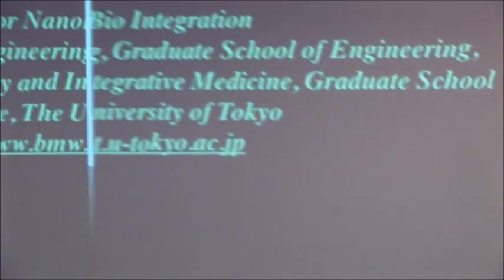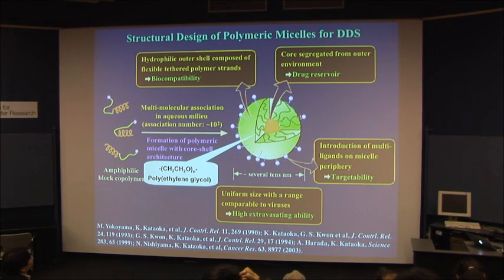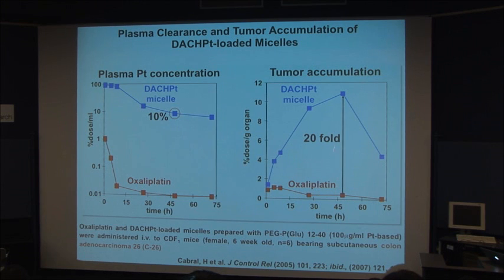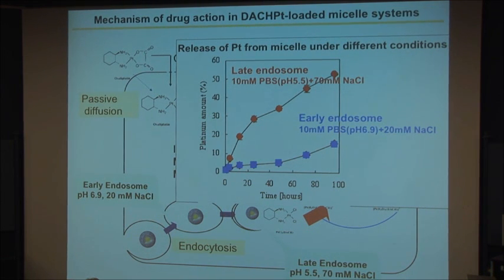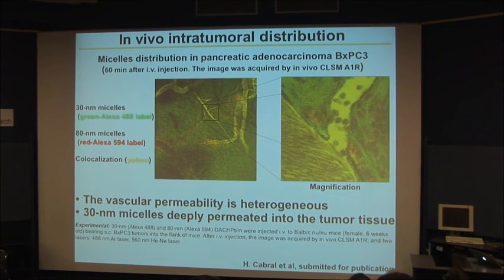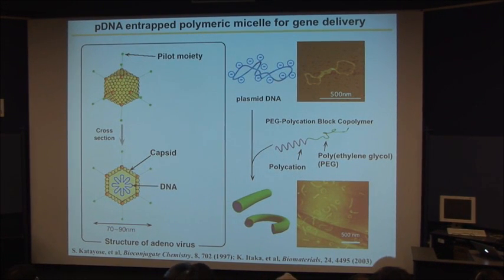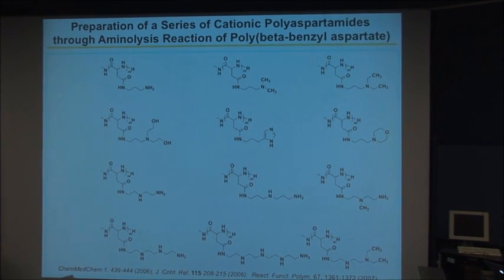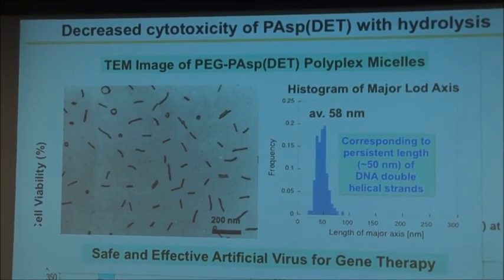Professor Kazunori Kataoka | WIN Distinguished Lecture Series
On May 19th 2011, Professor Kazunori Kataoka delivered a lecture entitled "Self-assembled Nanodevices for Smart Block Copolymer Delivery", as a part of the Waterloo Institute for Nanotechonology's distinguished lecture series.